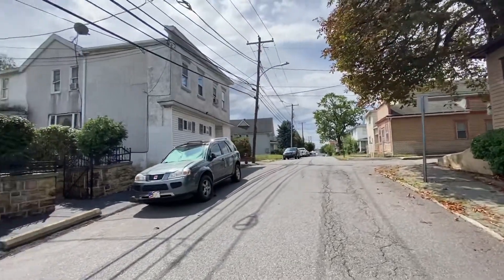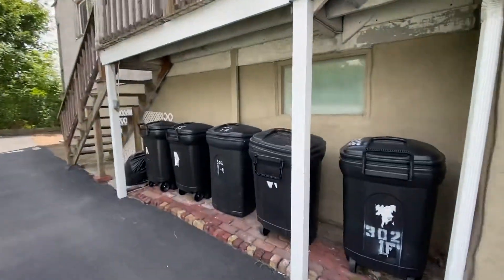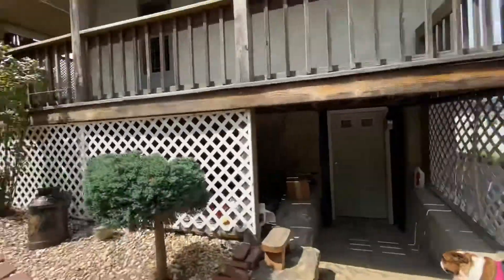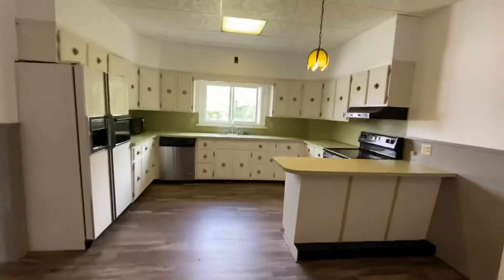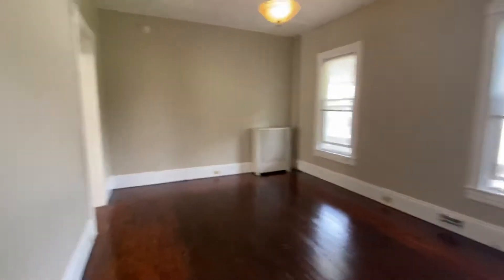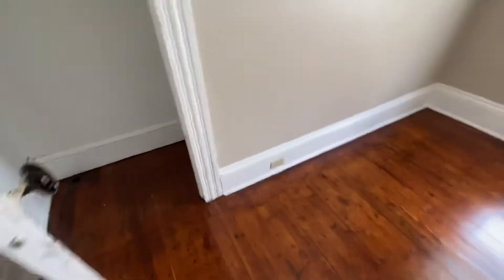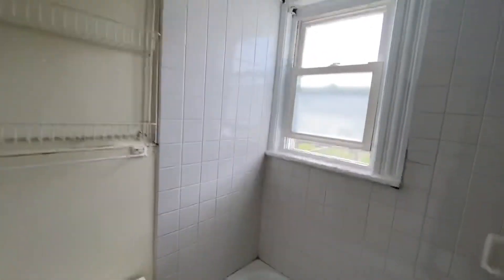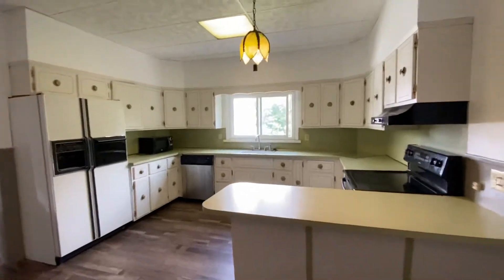Cabrini ave 1R Scranton 9/2020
Saint Francis Cabrini ave apt 1R

1 bedroom renovated apt